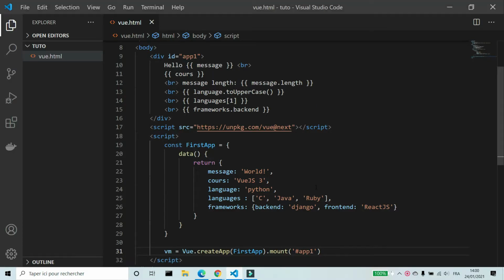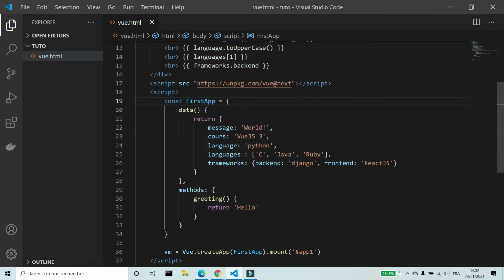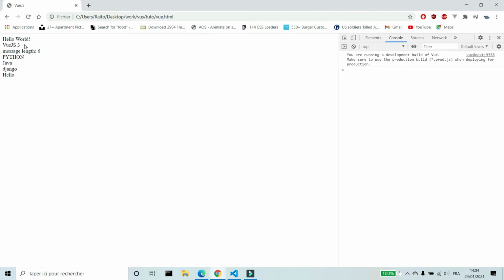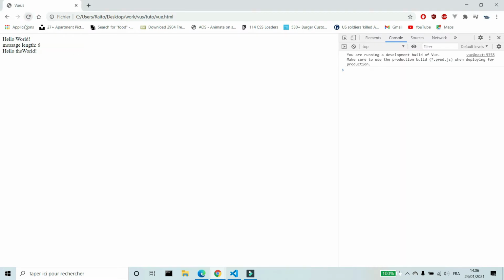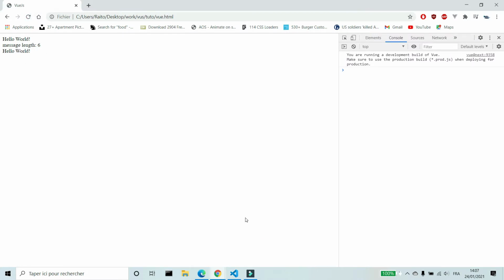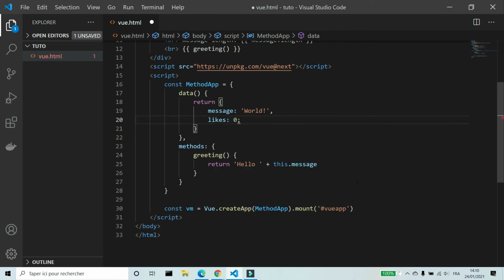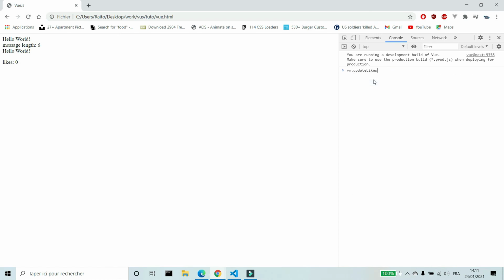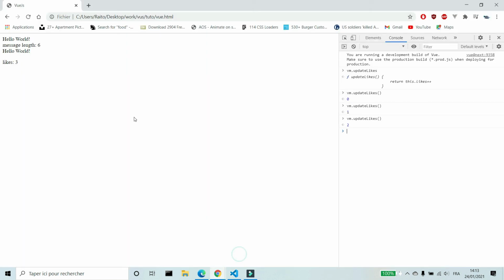Vue JS 3 for Beginners #02: Methods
Vue JS 3 tutorial for Beginners